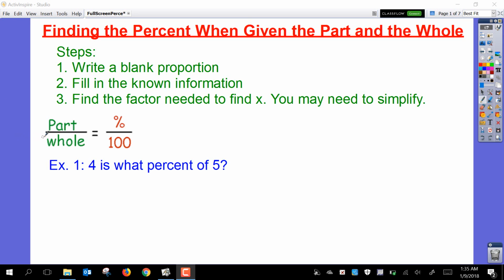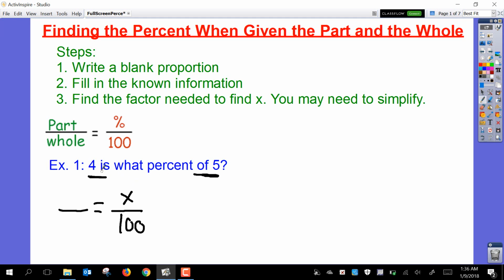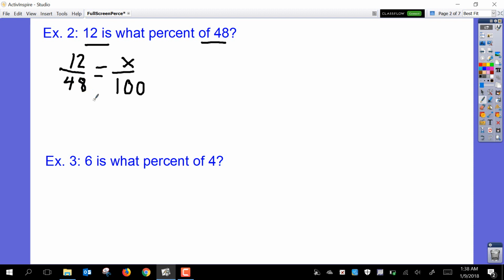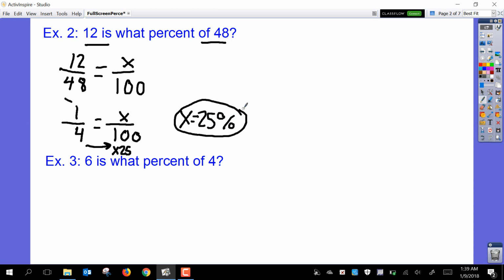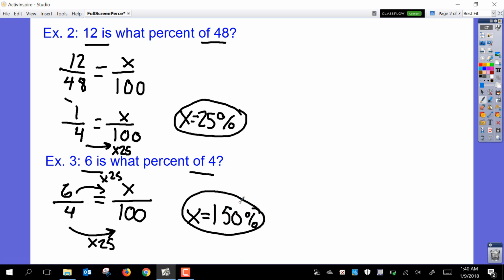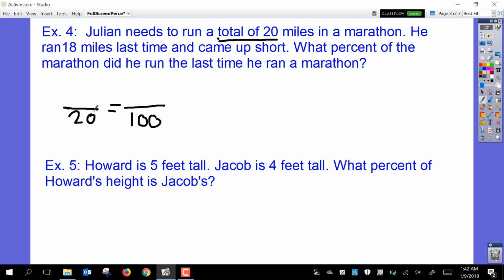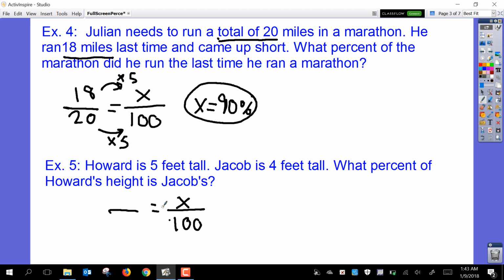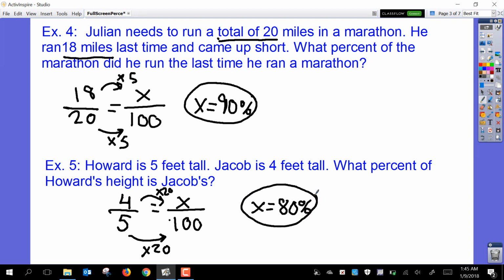Find the Percent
Students explore finding the percent of a ration when given the part and the whole.